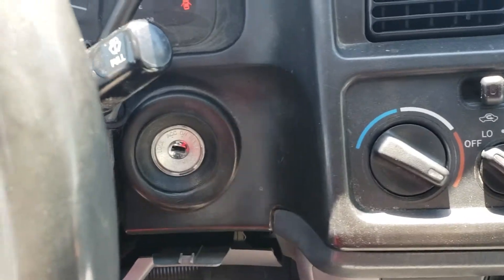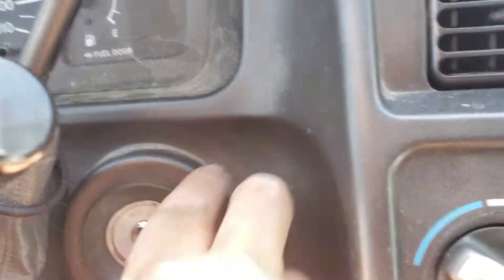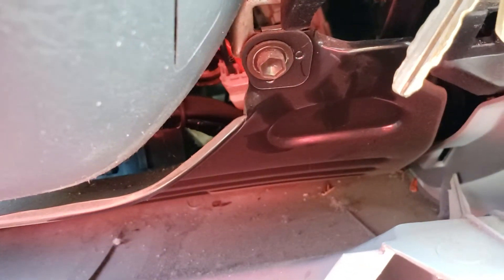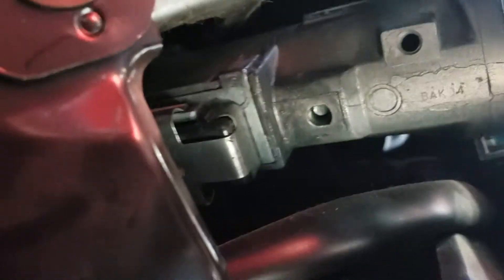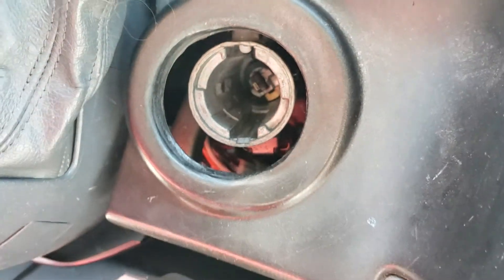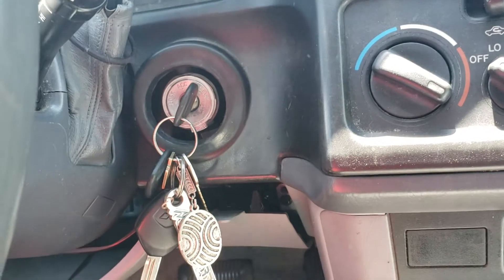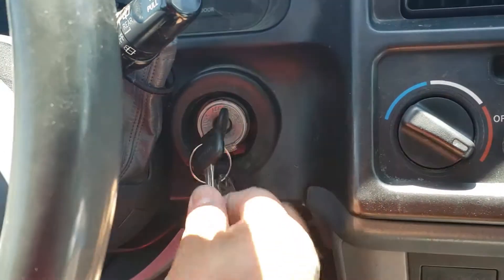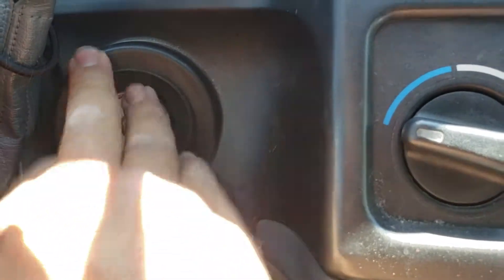2000 Toyota Sienna Lock Cylinder Change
2000 Toyota Sienna Lock Cylinder Change, this prosses is for cars without immobilizer. Hope this helps a lot of you. Process is similar to many Toyota cars from 95 to 2004